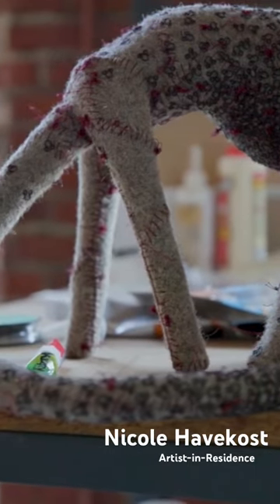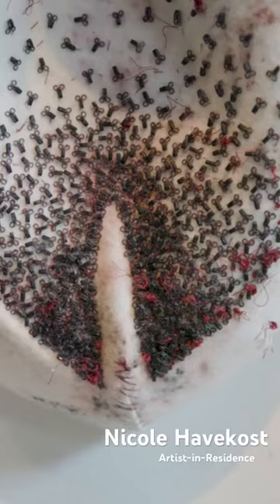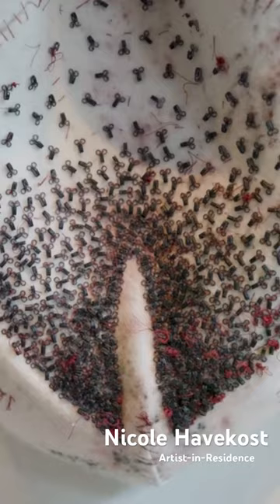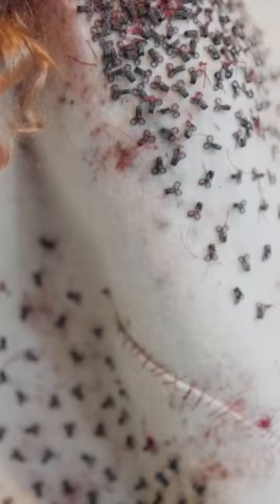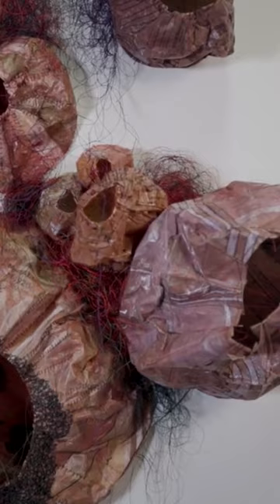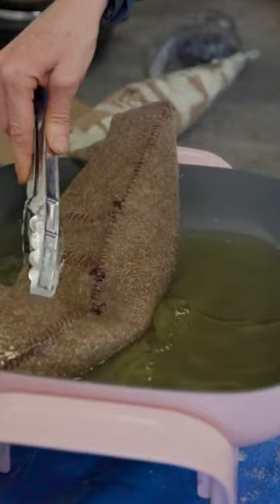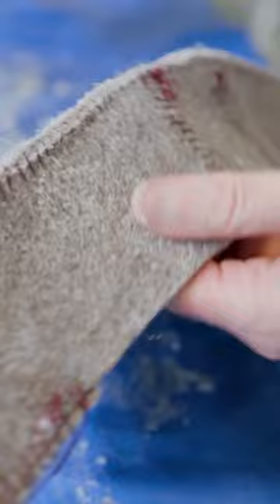Nicole Havekost details her journey with felt and the body